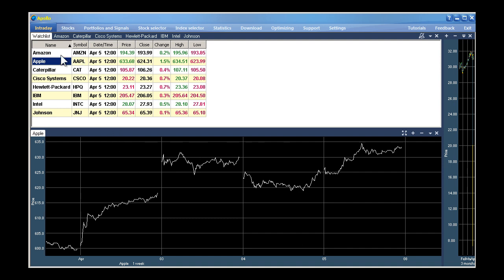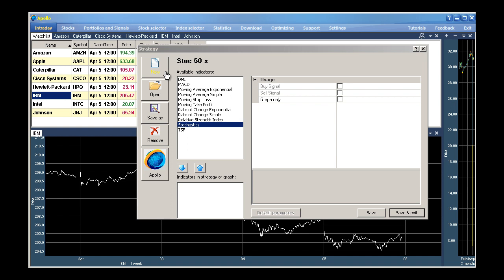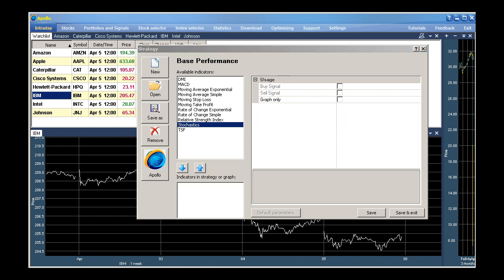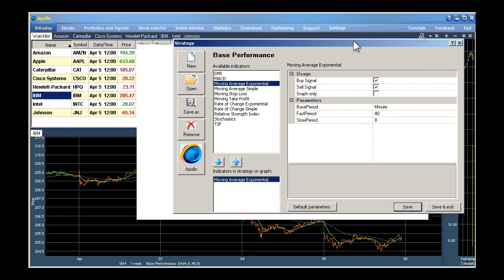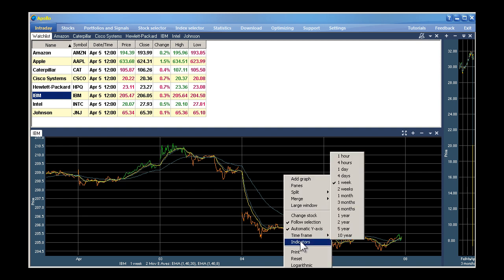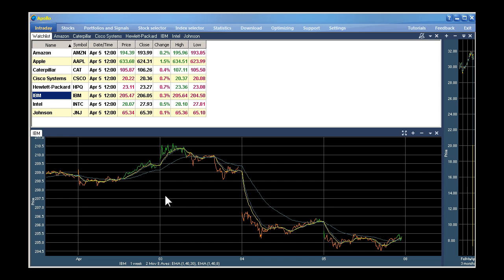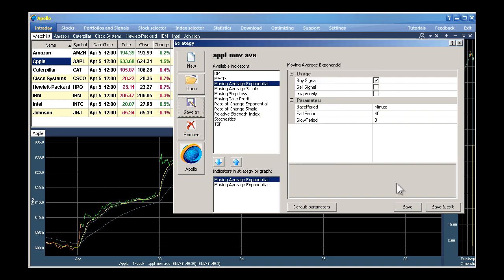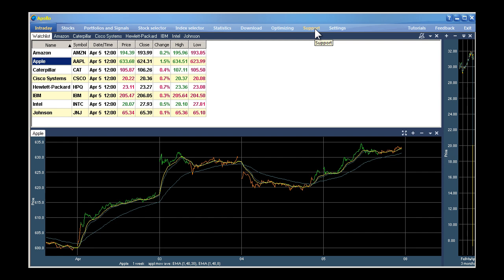How To Trade Intraday - Indicators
Apollo Stock Trader Pro Indicators makes trading easy.